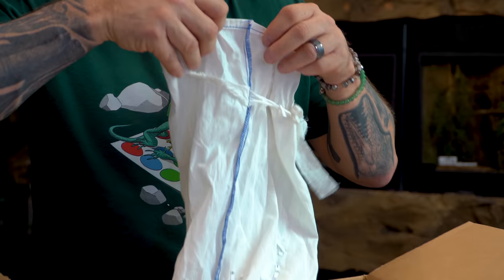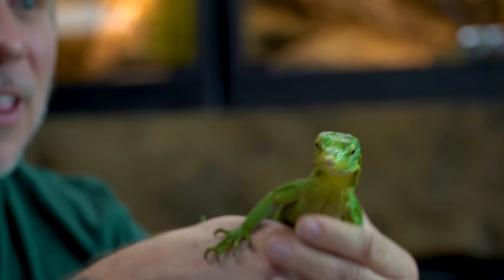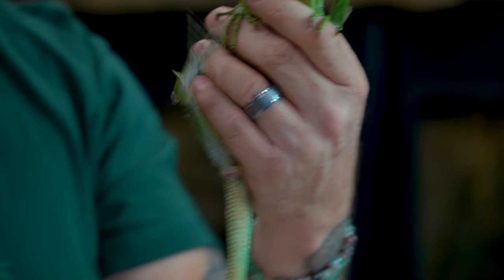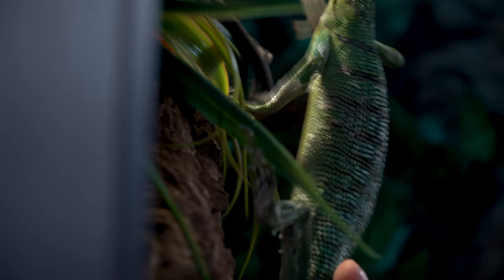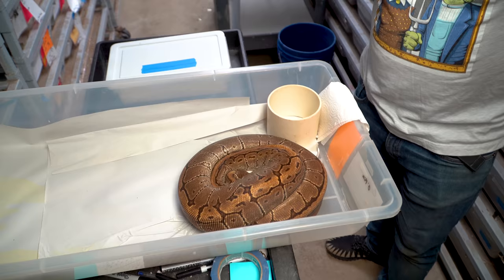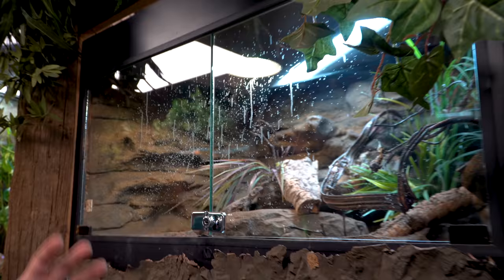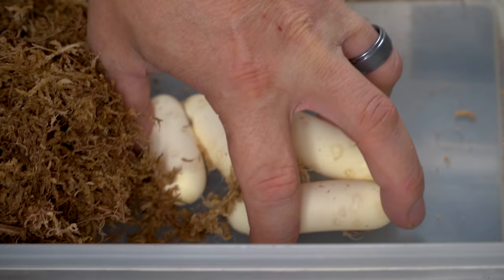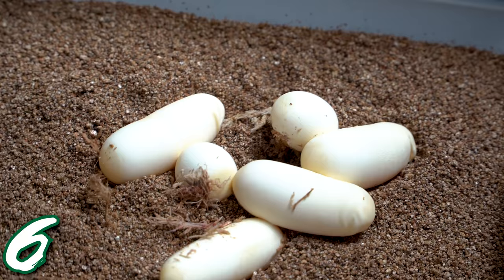UNBOXING GREEN TREE MONITORS!! FOR MY REPTILE ZOO!! | BRIAN BARCZYK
Unboxing vibrant new lizards for The Reptarium!

↑↑↑↑↑↑FOLLOW NOAH↑↑↑↑↑↑